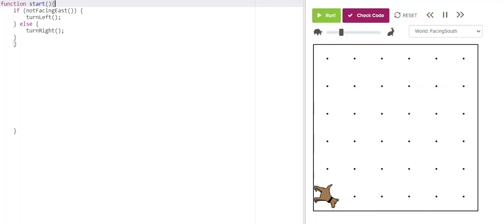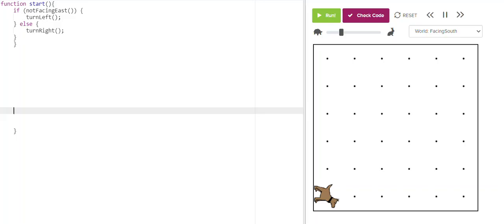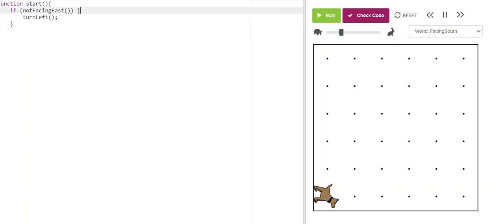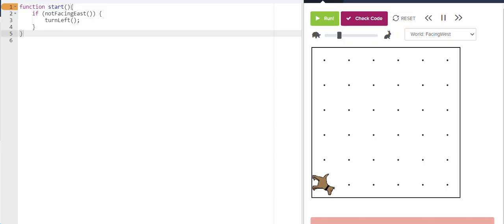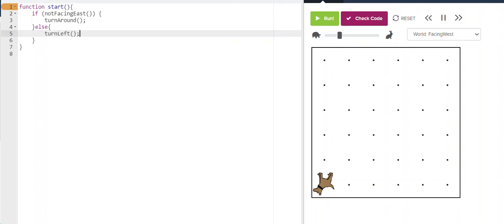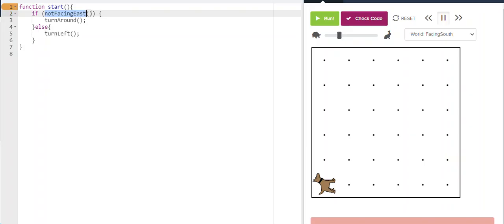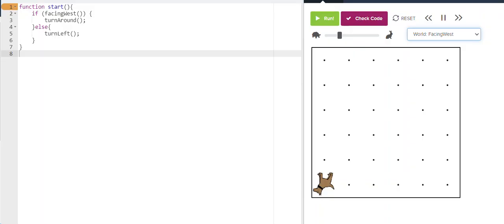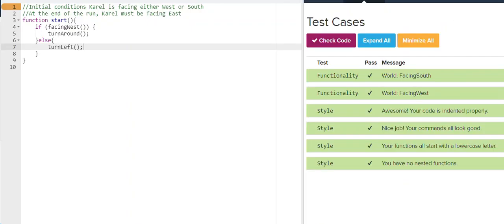Right Side Up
//Initial conditions Karel is facing either West or South